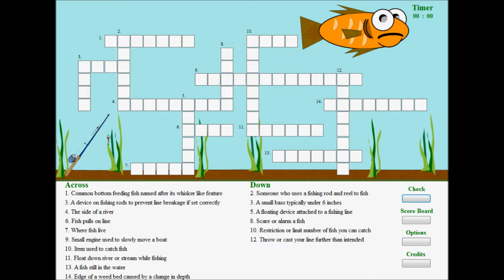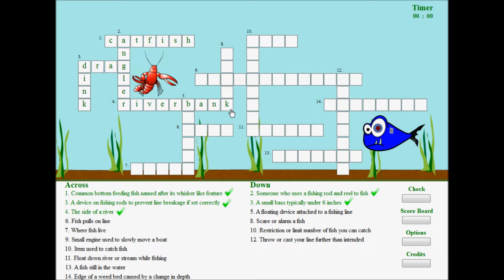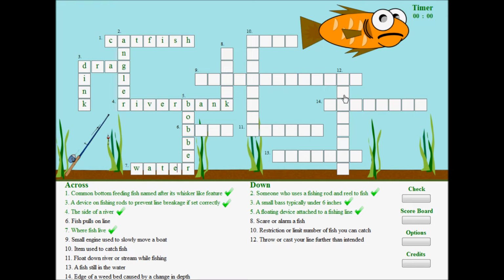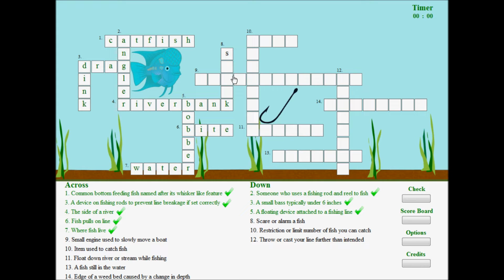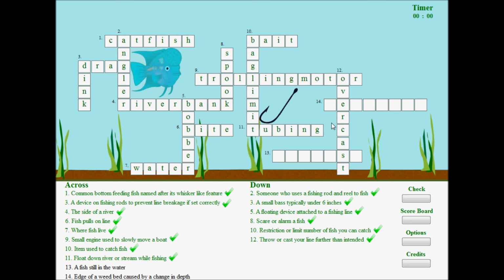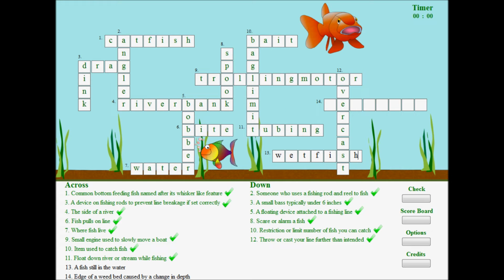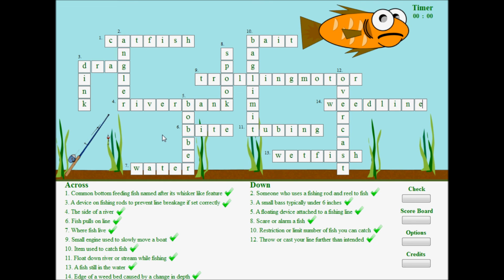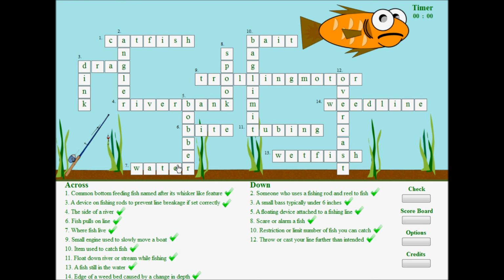Fishing Crossword 1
Vb .Net Crossword Prototype